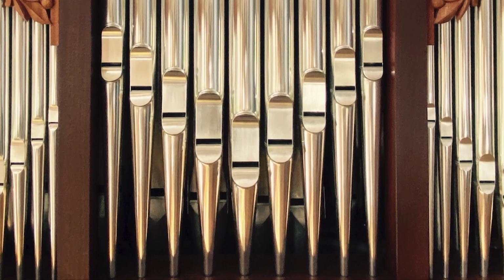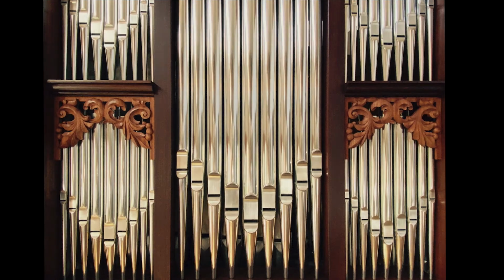Prelude, Trio, and Fugue in G Major, BWV 541.2 | Tiny Bach Concerts Episode 15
0:20 Lecture by George Stauffer
5:44 Prelude, BWV 541.2/1
8:53 Trio BWV 541/2/2
11:45 Fugue BWV 541.2/3

Paul Fritts & Company Pipe Organ, Opus 48 (2020)
Stauffer residence, Somerset, New Jersey
Videography, Thomas van der Brook, Tonehaus Productions